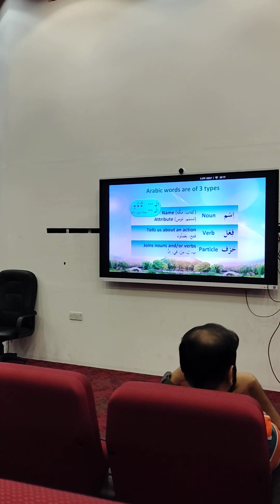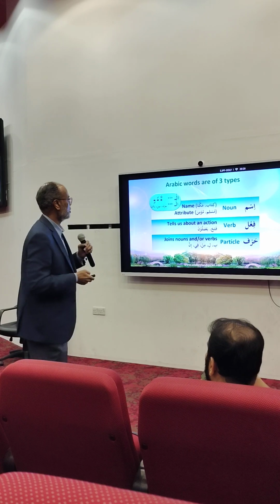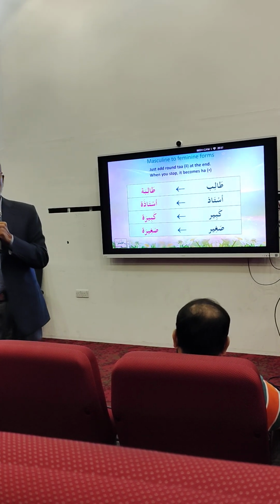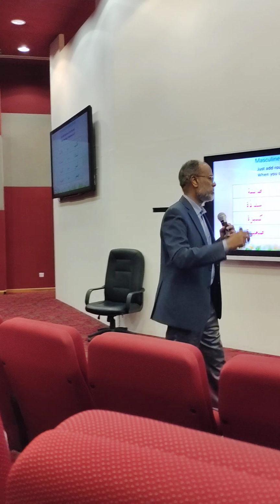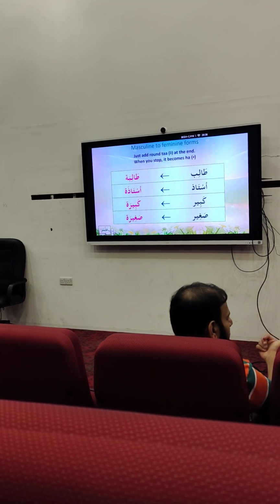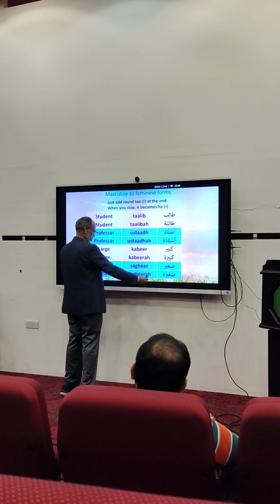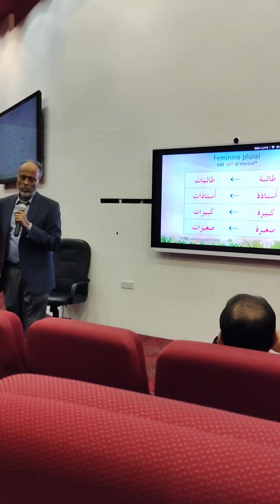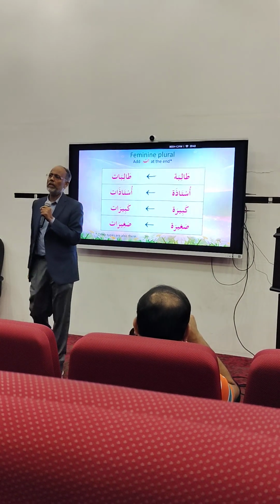Arabic Made Easy: Speak Like a Native in 30 Days! | Day 3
Want to learn Arabic quickly and easily? Whether you're a complete beginner or looking to improve, this video will guide you through the essentials of Arabic in just 30 days. We cover basic phrases, grammar tips, and pronunciation hacks to get you speaking confidently in no time! Perfect for travelers, students, or anyone passionate about learning a new language. Watch now and start your Arabic journey today!"